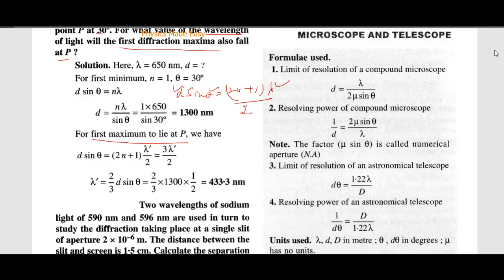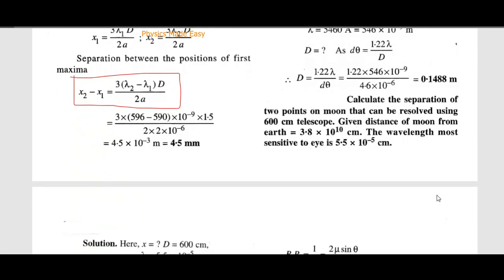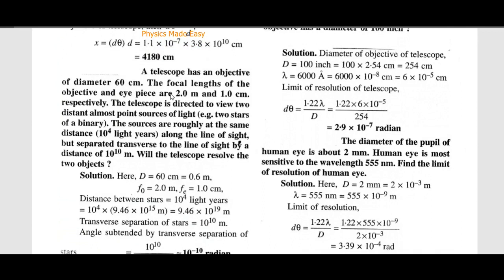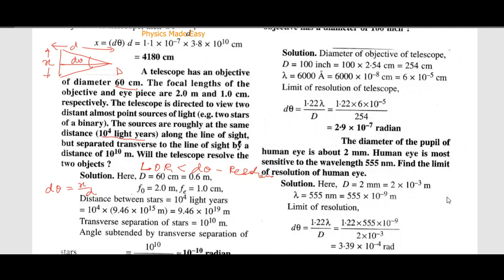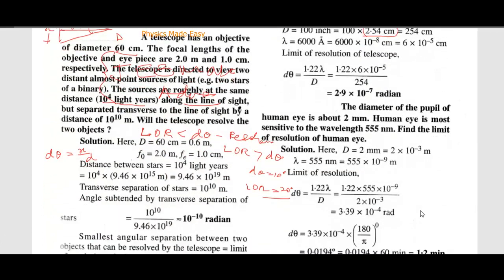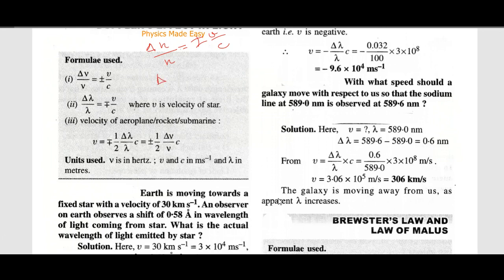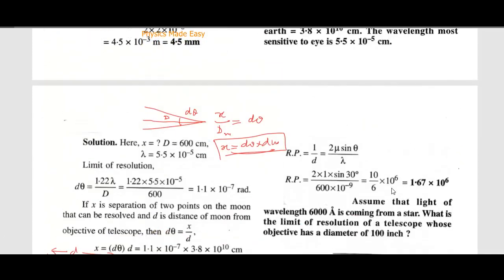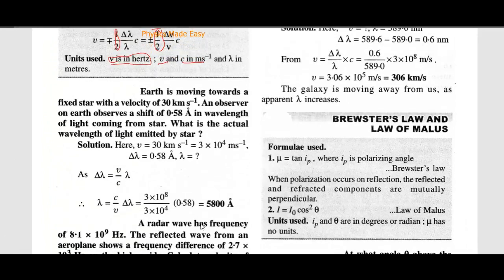Wave concepts : Malus Law concepts & Problems, Brewsters Law concept and Problems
Wave concepts , Malus Law concepts & Problems, Brewsters Law concept and Problems,Short Cuts Pitfalls